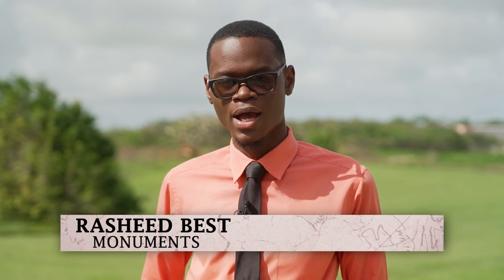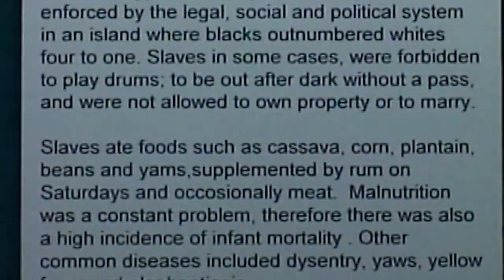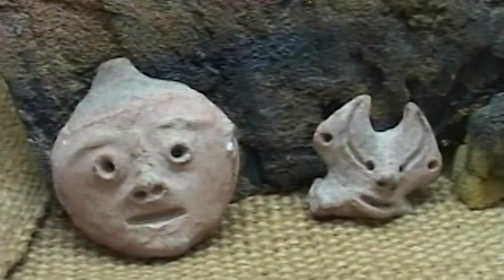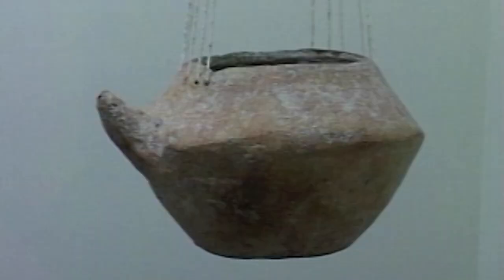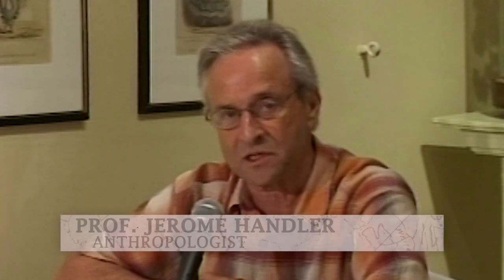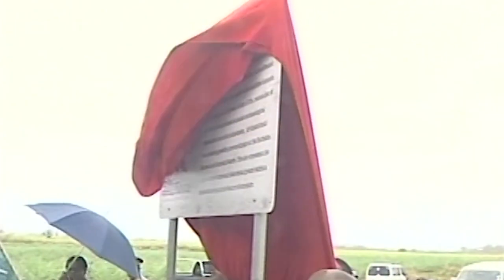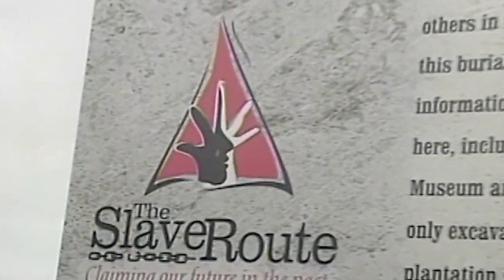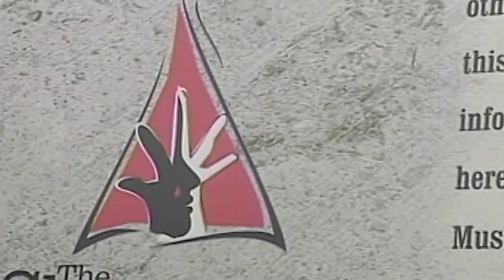Monuments - The Newton Burial Ground